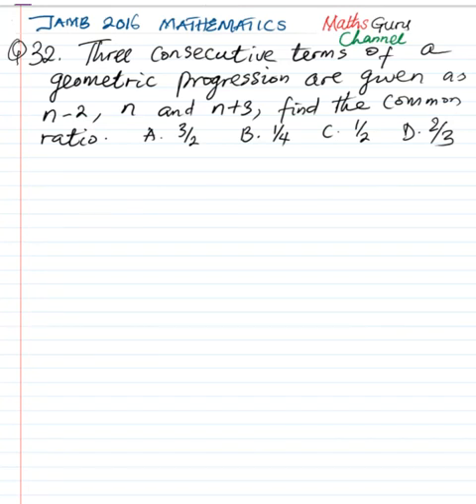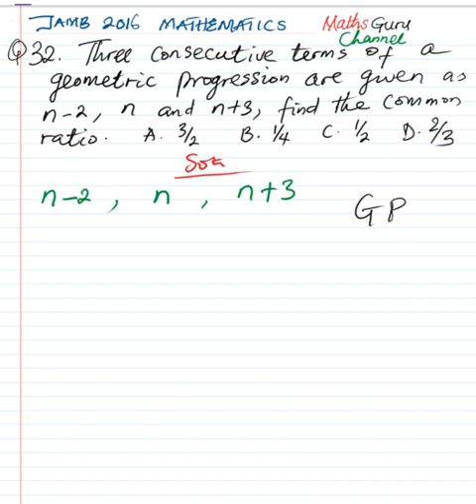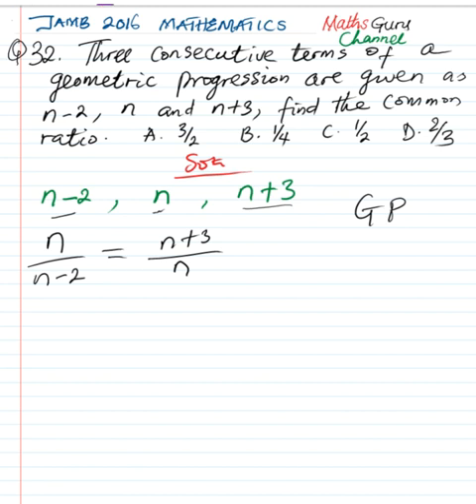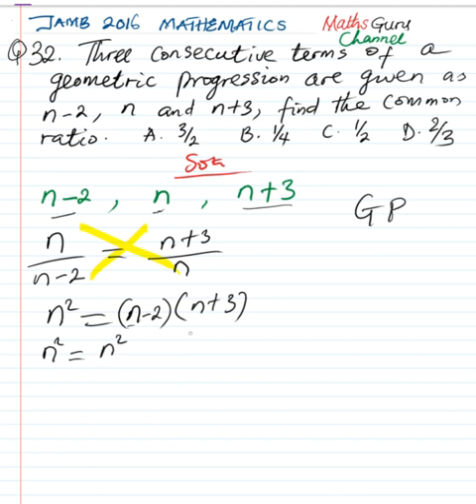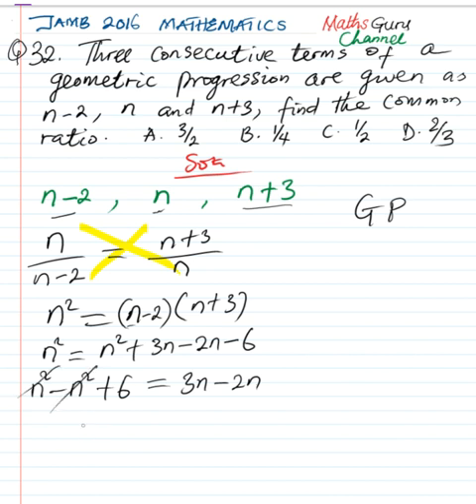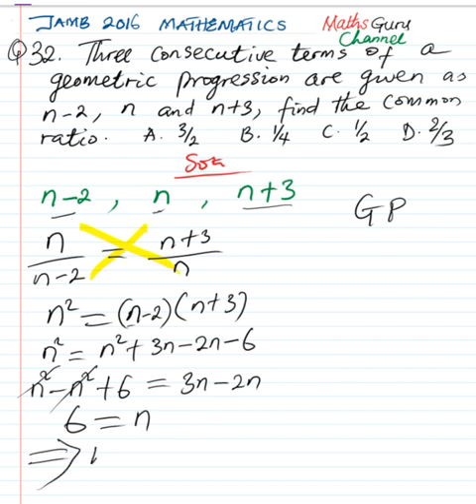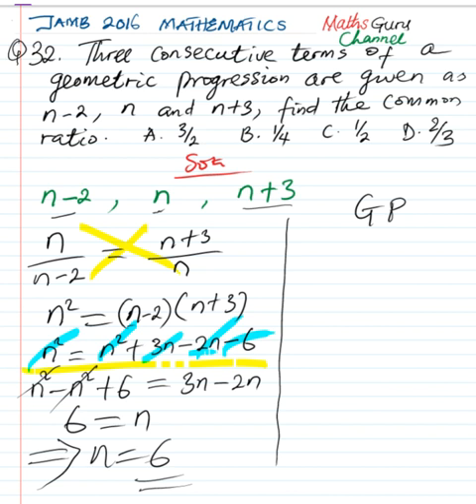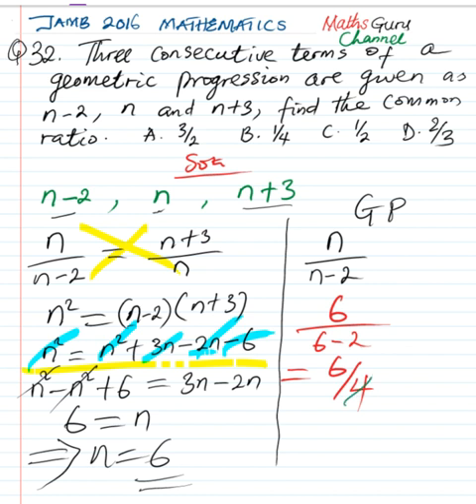JAMB 2016 32 Mathematics @ MathsGuru Channel by Agih Fidelis